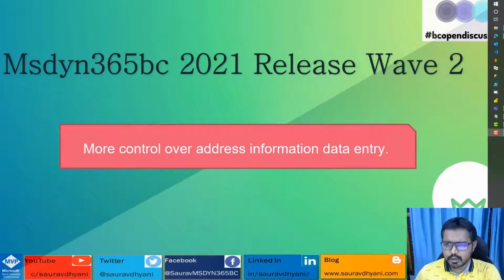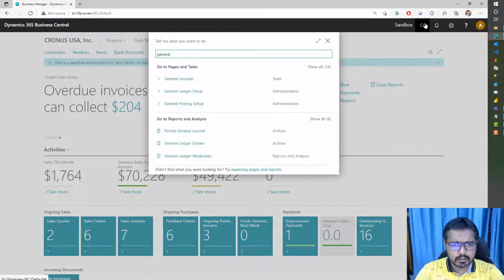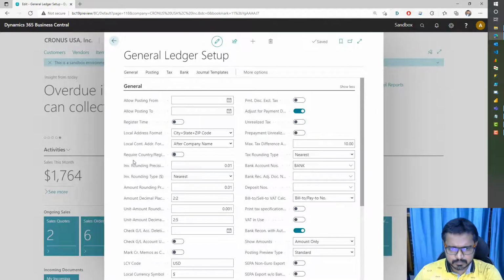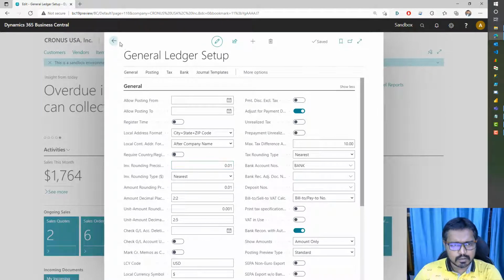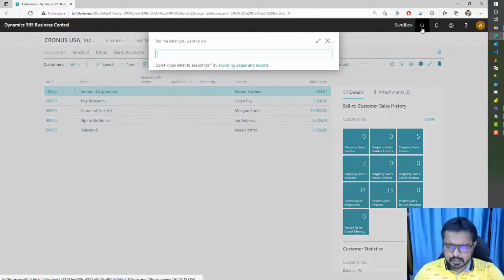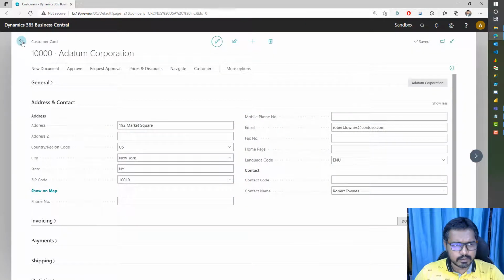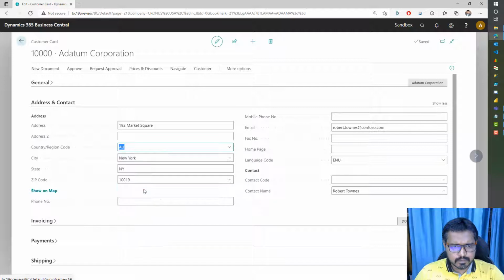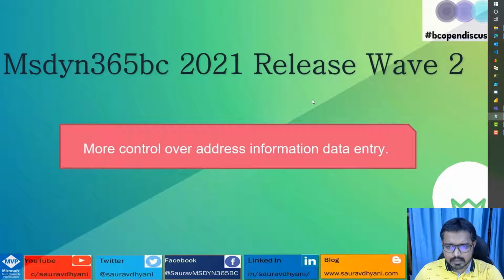More Control over Address Information data Entry.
This quick video shows a demo of how to use - "More Control over Address Information data Entry" a new feature in Business Central 2021 Release Wave 2.